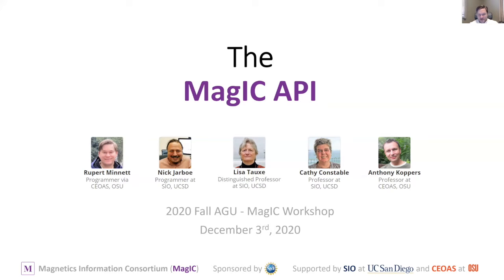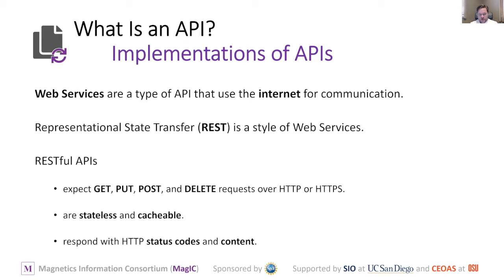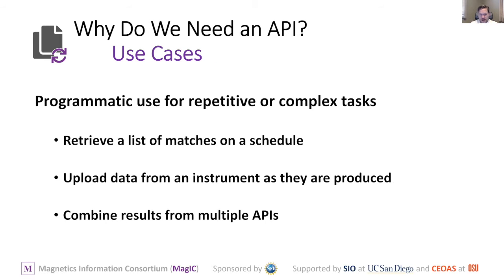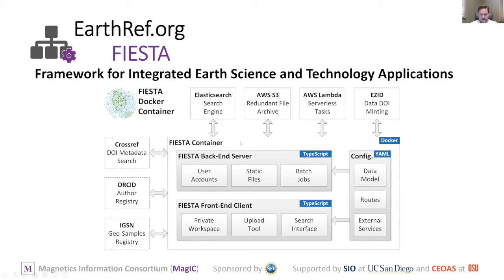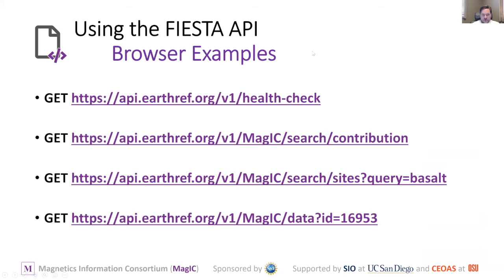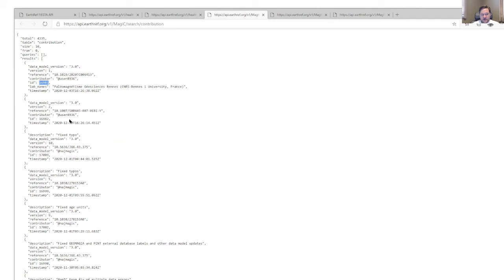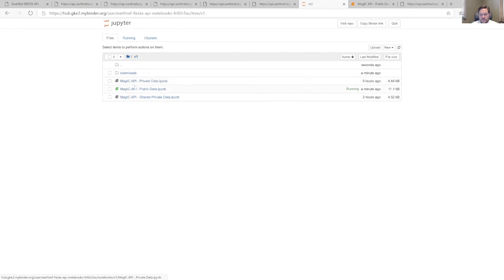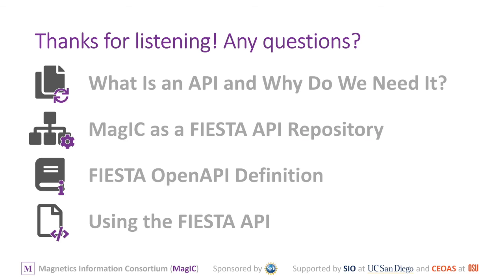The FIESTA/MagIC API - Fall AGU 2020 (12/3/20)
In this presentation by Rupert Minnett:
Introduction
What Is an API (1:00)
Why Do We Need It? (6:15)
MagIC as a FIESTA API Repository (8:22)
FIESTA OpenAPI Definition (10:46)
Using the FIESTA API - URL queries (14:35)
Using the FIESTA API - Python Jupyter Notebooks (16:30)